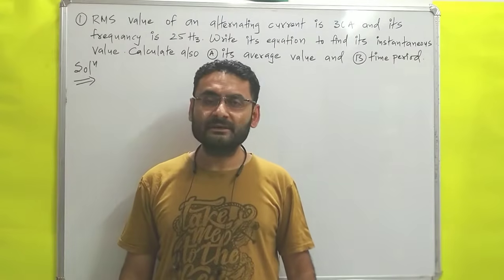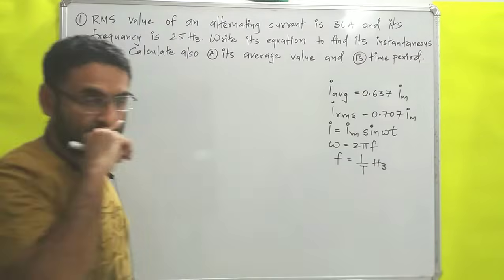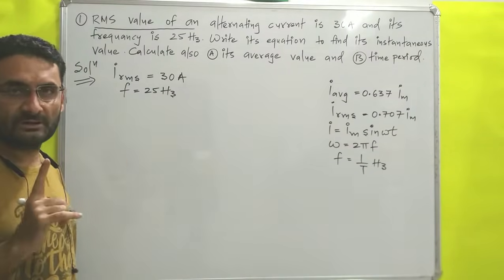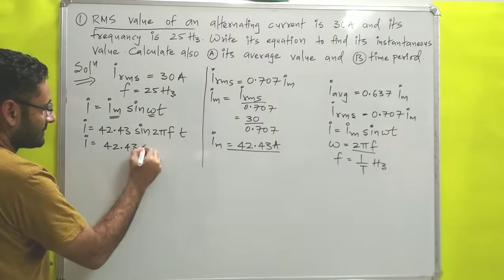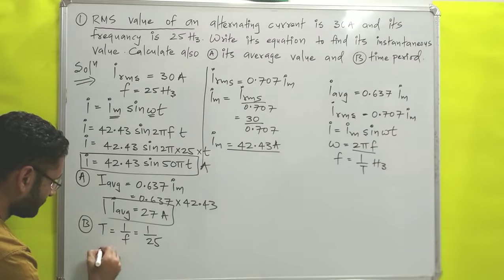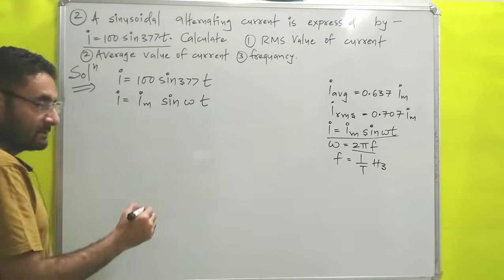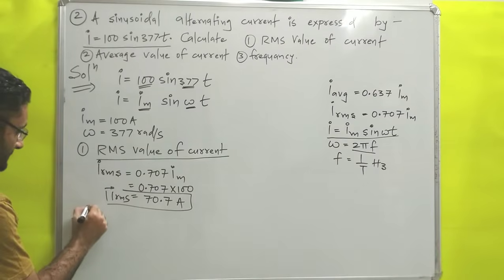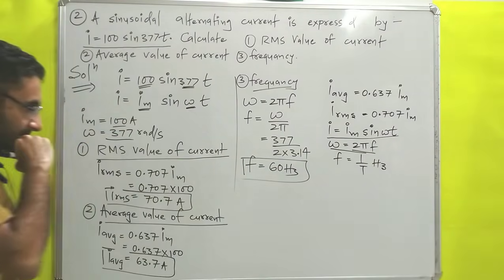Numericals on RMS and Average values of current (Unit 2 AC circuits) BEE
numericals on average value and RMS value of alternating current are calculated.